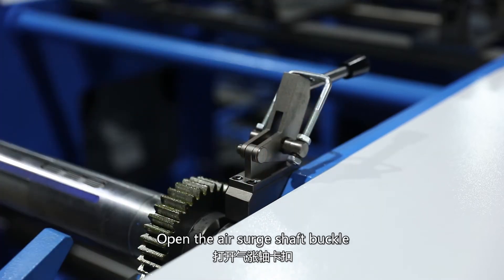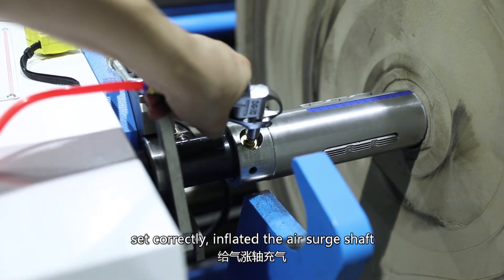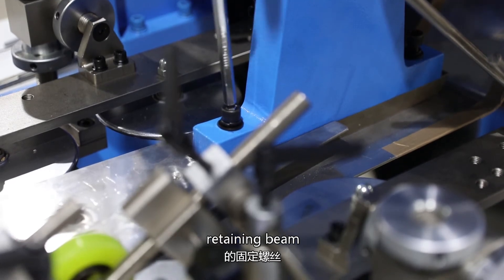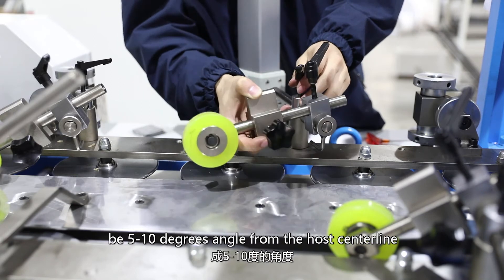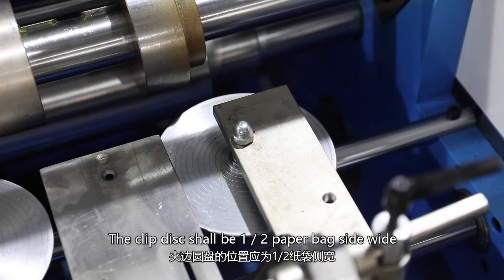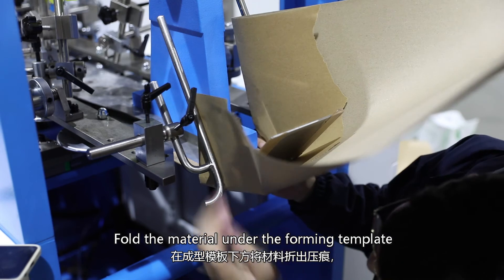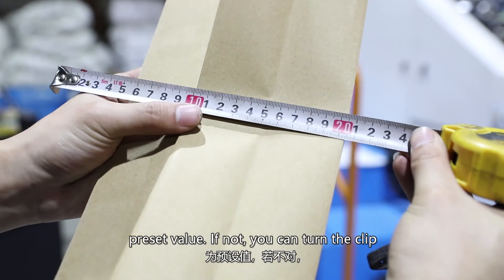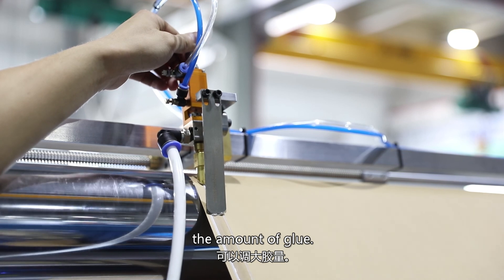Paper bag making machine Operation/Installation/Instructions/manual video